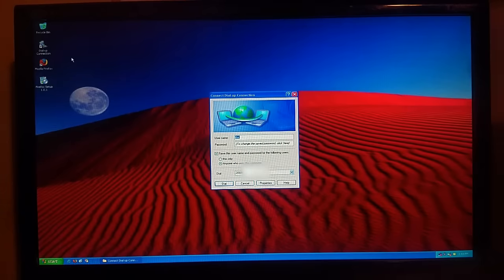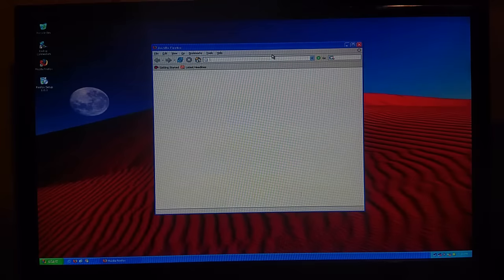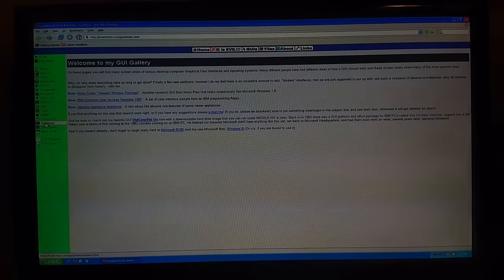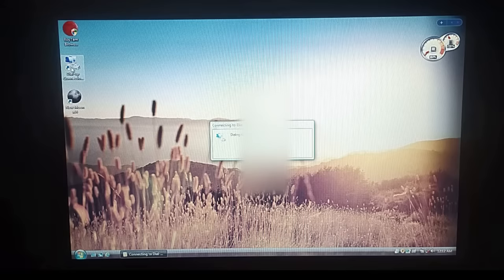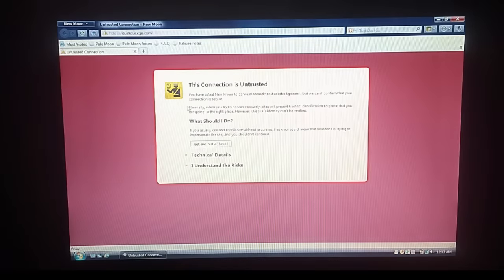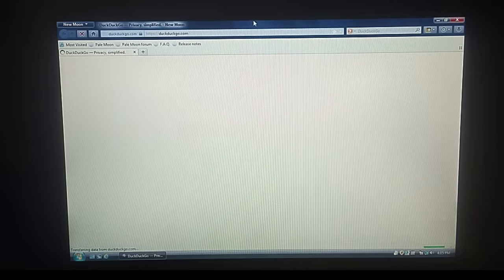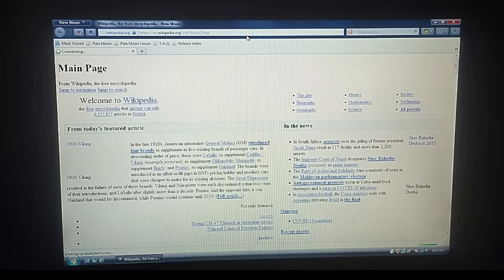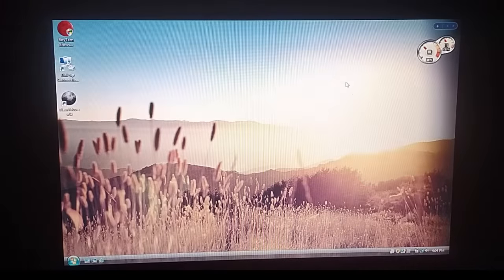Dial-Up Internet in 2021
The dial-up internet experience in 2021. It's not what anyone asked for, but its what you get for now. I did go back and blur the numbers out. I did that because the numbers seem to be real, and I don't want any complaints about it.